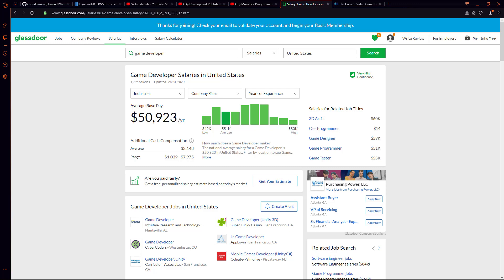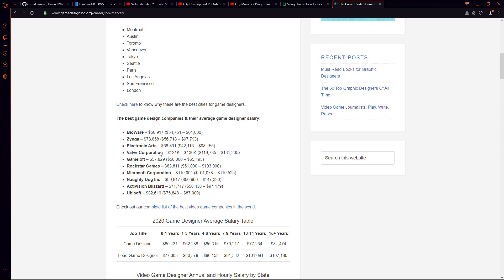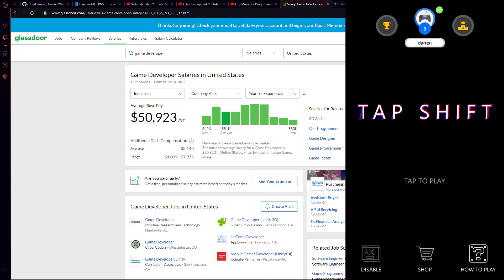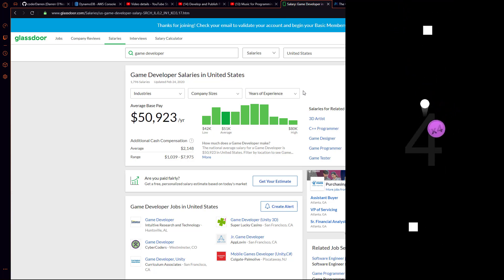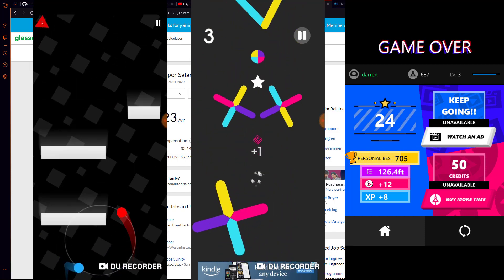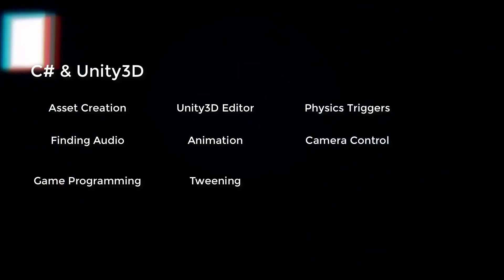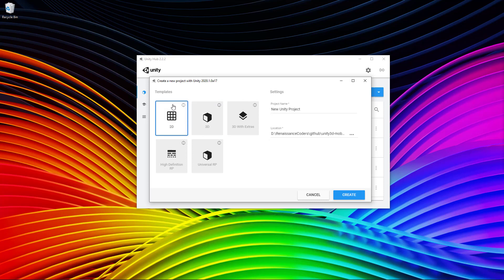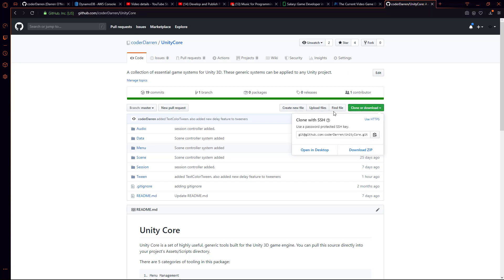Game Developer Makes a Mobile Game (1/4)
Kicking off the first game of the year, Darren shows you how to use C# and Unity3D to develop a game called Tap Shift. Its kind of like Color Switch or Duet. We think you'll learn a lot from this game!

You're going to be creating the Player Controller, the Camera Controller, and working in the Unity Core Session Controller scripts for this part. By the end, you'll be ready to start introducing obstacles and pickups to your game!

Game Developer Discussion: 0:32
What We Are Making: 2:19
Inspired By: 4:24
What You'll Learn In This Series: 5:10
Create the Project: 6:55
* Download Unity Core: 8:30
Set Up Build Settings: 13:58
Create the Scene: 16:25
Add the Scripts: 20:32
Write the Player Controller: 21:13
Write the Camera Controller: 40:12
* Tie It Up With the Session: 50:35